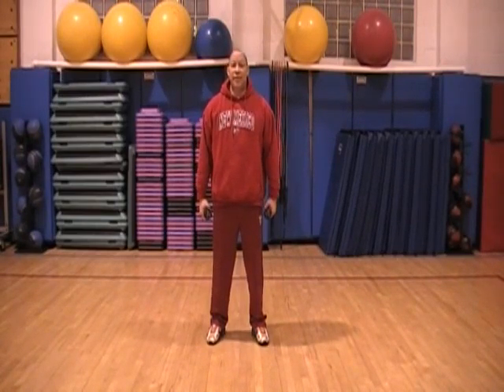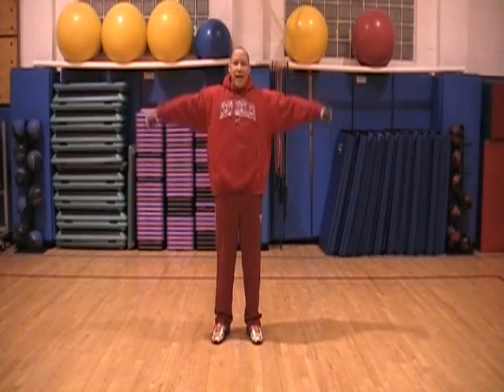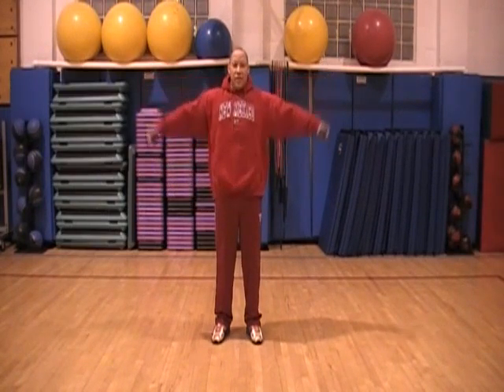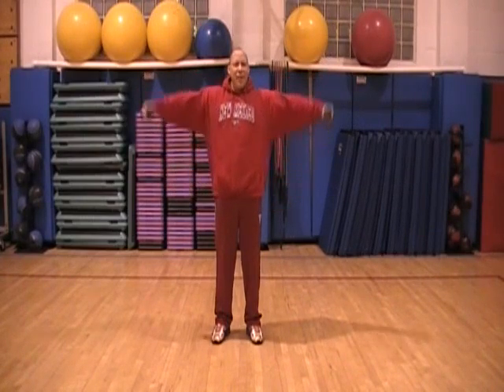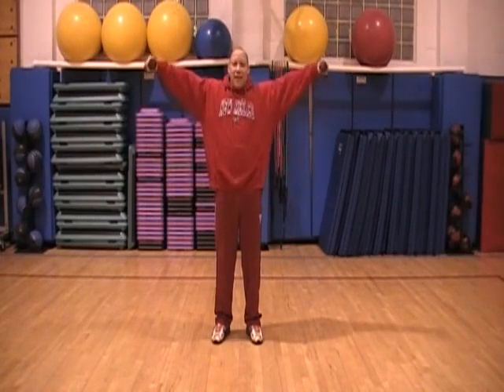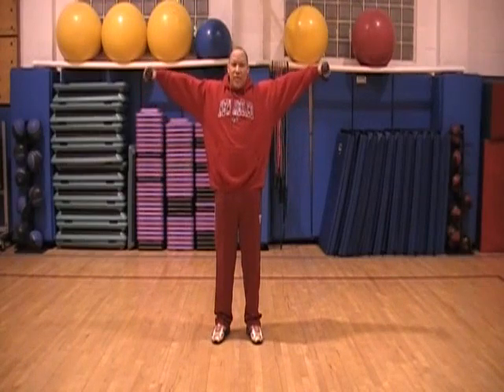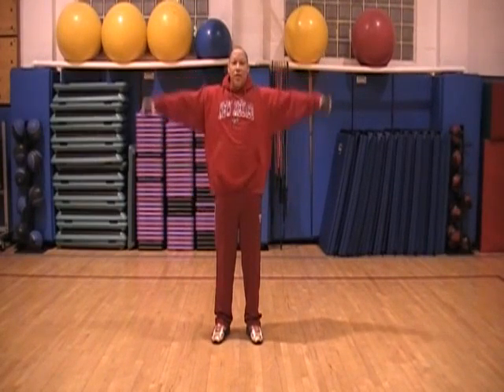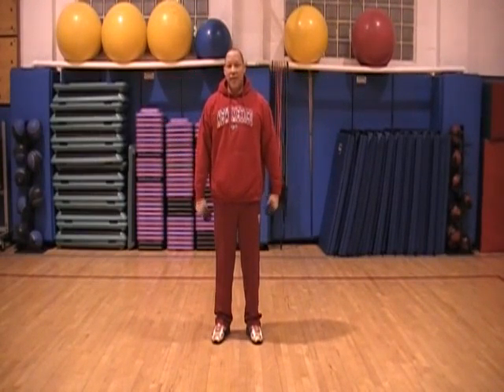dumbbell lateral raise 2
This is a great shoulder exercise.